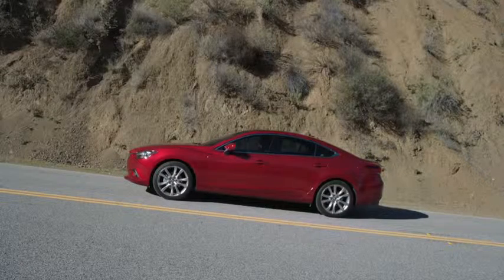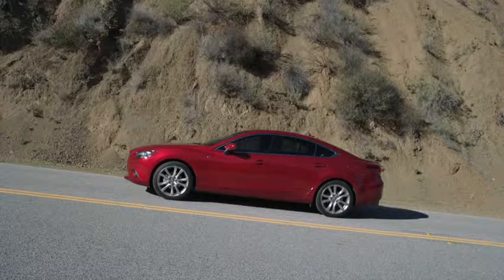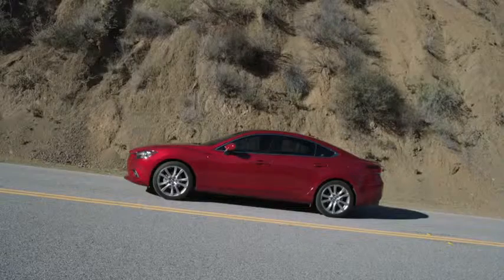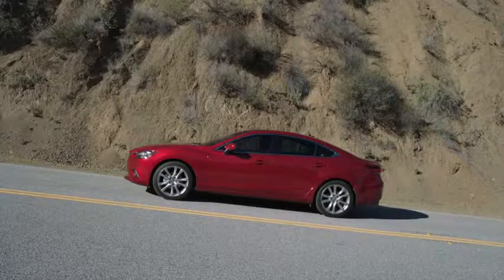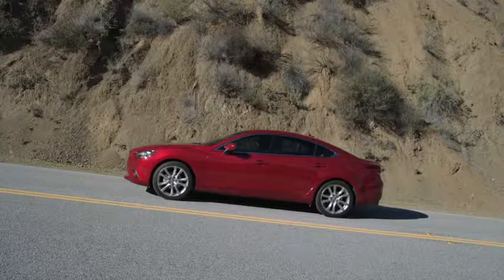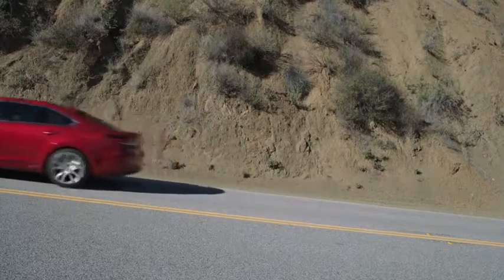2014 Mazda6 — Hill Launch Assist Mazda USA